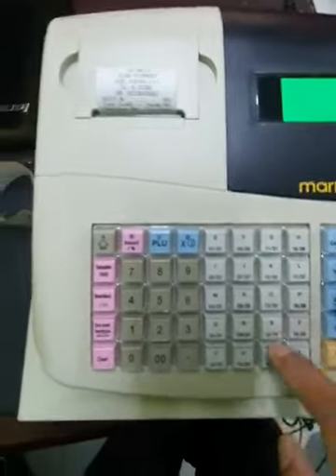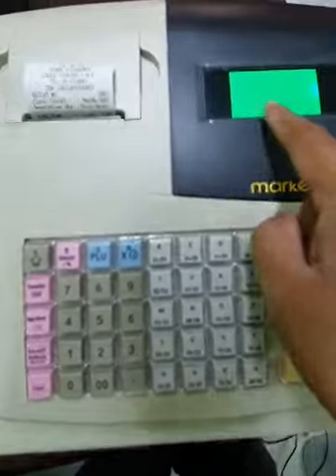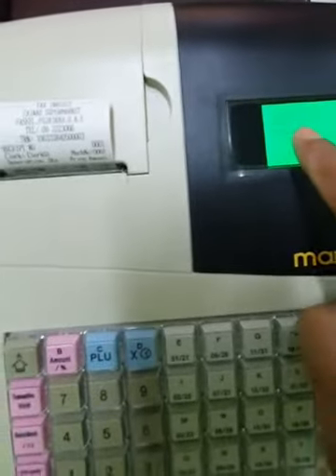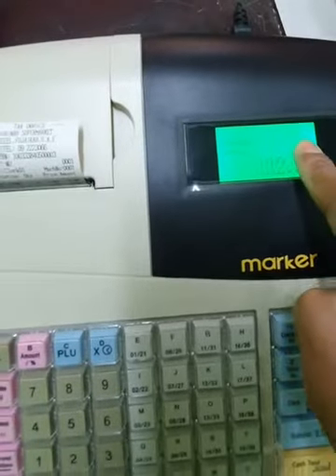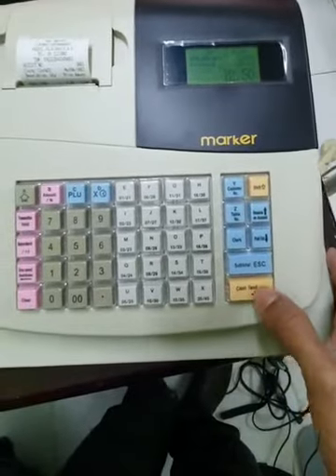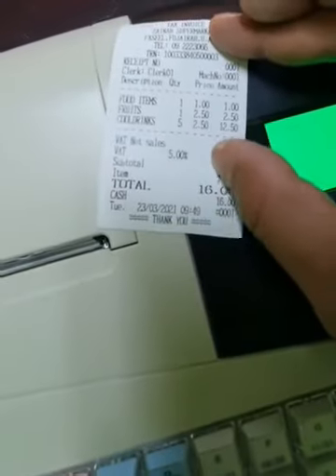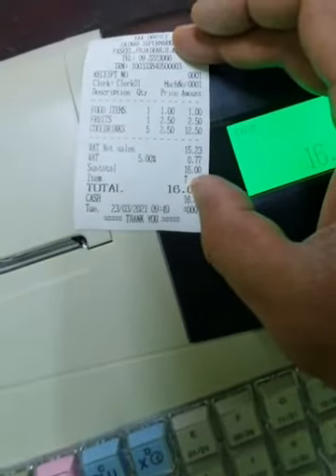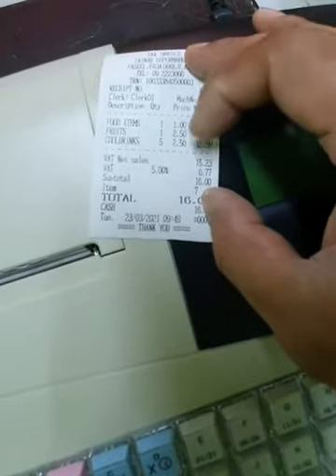Marker cash register using(malayalam)